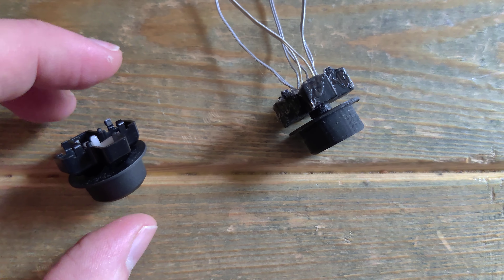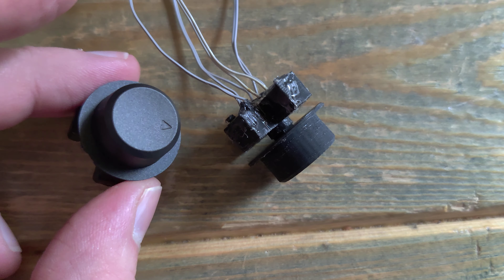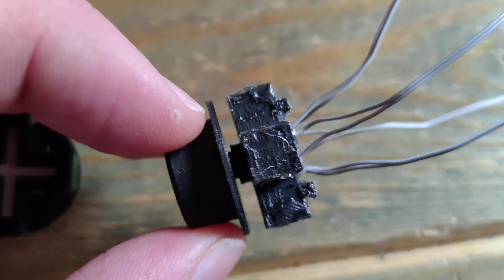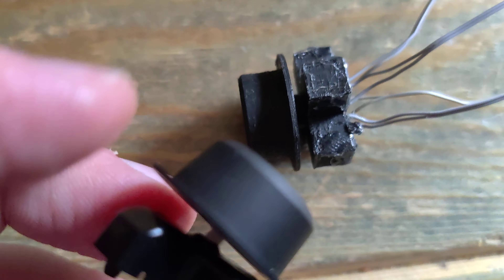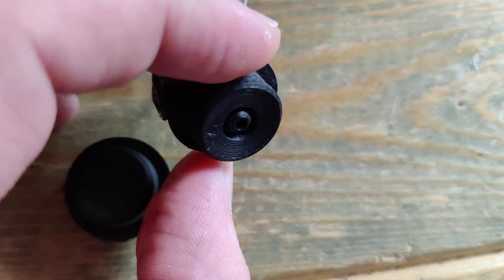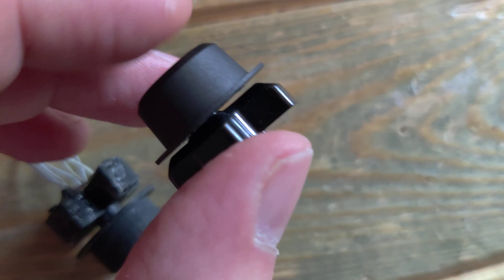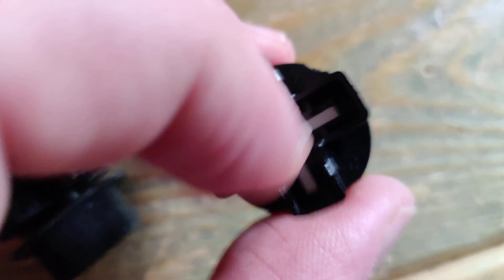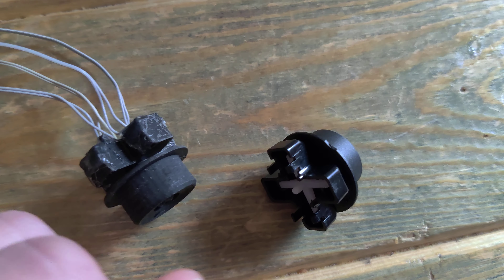Orbweaver Drop In DPAD Replacement Mod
Showing off new mod parts for a drop in DPAD replacement for an Orbweaver. Let me know either in the comments for via email what you think. tuffrabit.mods AT gmail DOT com.